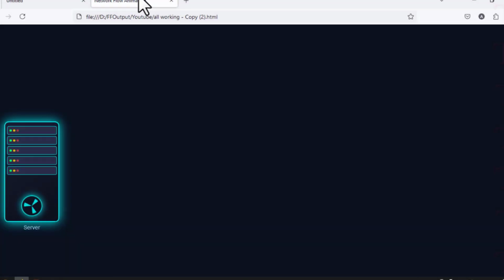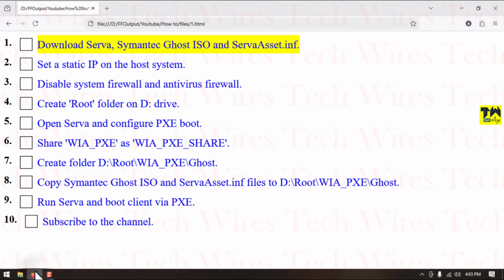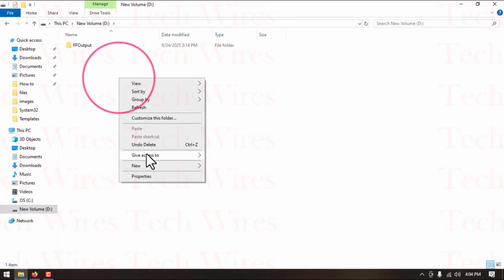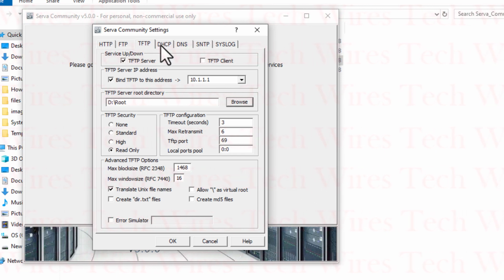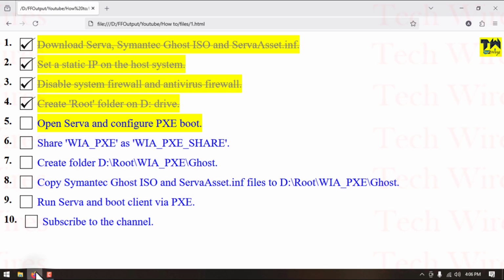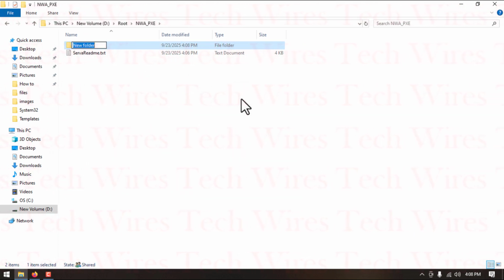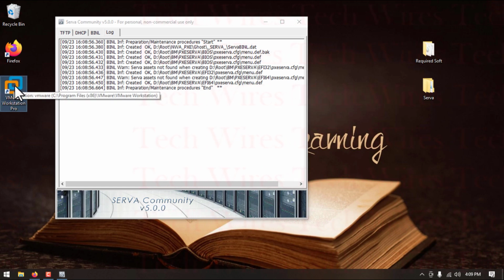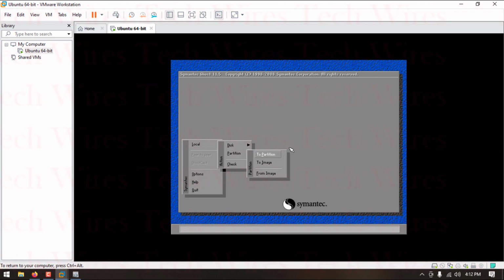Symantec Ghost Over PXE | Step-by-Step Network Boot & Deployment Guide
Learn how to deploy Windows using Symantec Ghost over PXE boot in this step-by-step guide.
In this video, I’ll cover:

Setting up PXE server for network boot

Configuring Symantec Ghost for imaging and deployment

Creating and restoring system images over the network

Troubleshooting common PXE boot errors

This method is perfect for IT admins and system engineers who need to deploy operating systems across multiple PCs quickly and efficiently.